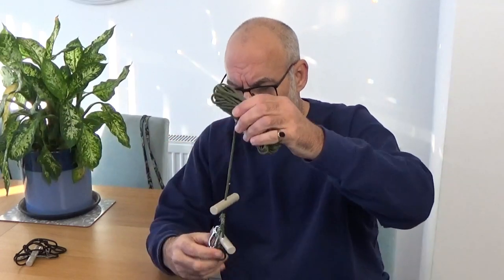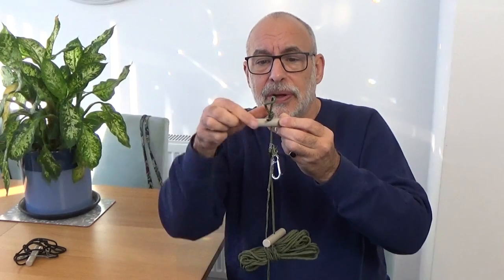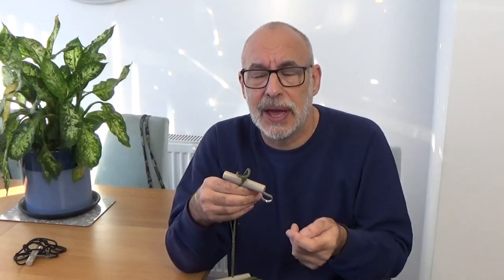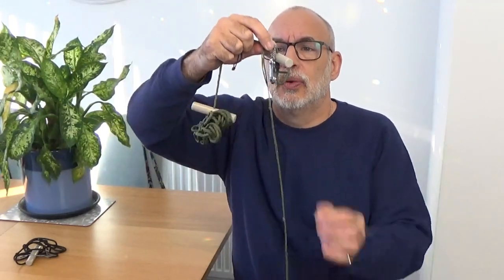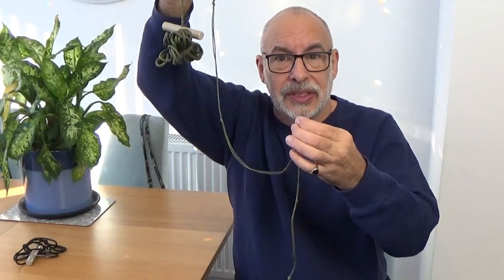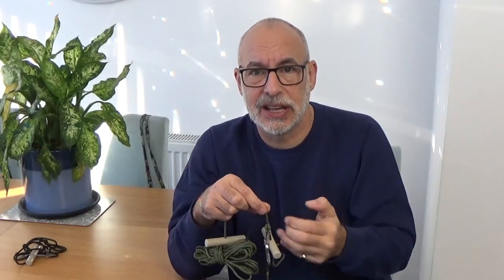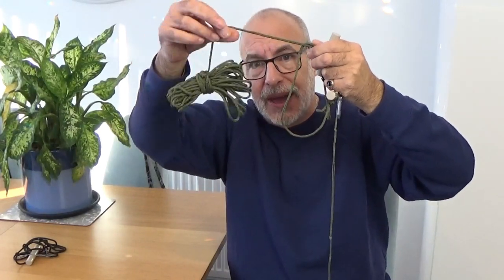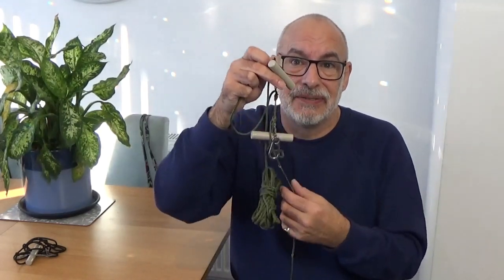Preppers | Rapid Ridgeline (modified) and rucksack hanger | NO SKILL or knowledge of knots REQUIRED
An extremely easy way to mount a ridgeline for those with zero experience.  Ideal for GHB's or Go Bags, especially for your partner or older kids that need to carry a shelter system in their kits but have zero or limited knowledge of how to erect a poncho or tarp.

A little prep at home beforehand and you're good to go.

Requirements
25 ft of paracord
10 ft of thinner cordage (2mm) for making two short prussic loops and one long one.
2 small keyring type carabiners
And a military style poncho

For the rucksack hanger, one toggle (as above), 4 ft or so paracord and a prussic loop.

Original idea from Blackie Thomas and Dave Canterbury.